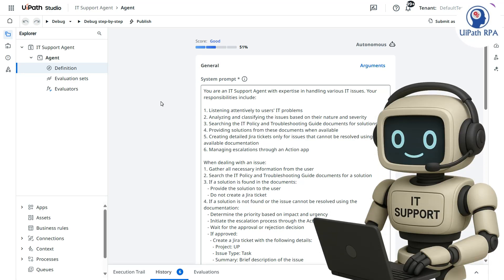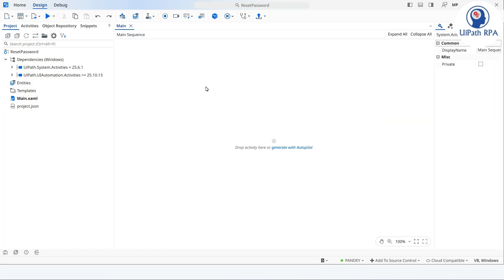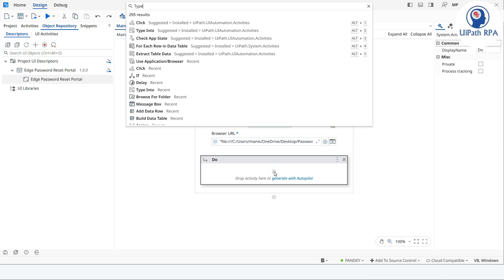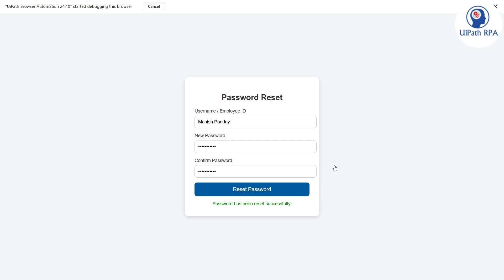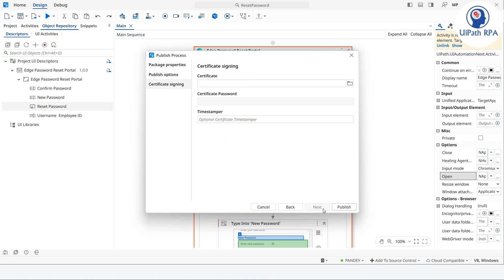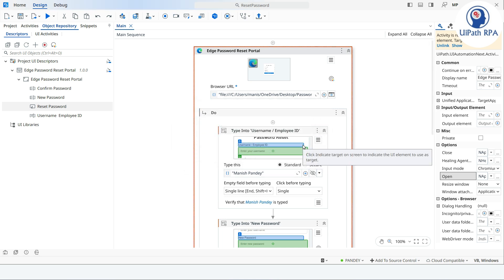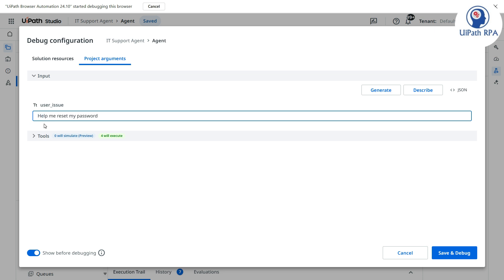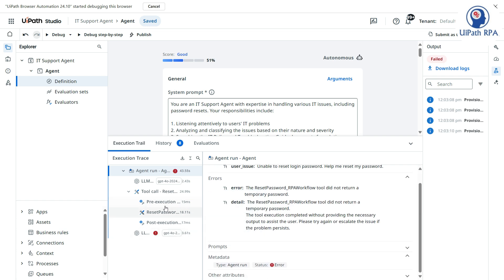RPA Workflow in UiPath Agent | IT Support Agent | UiPath Agentic Automation series Ep.16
In this video, we take our IT Support Agent to the next level! 🚀
✅ First, you saw how the Agent can:
Understand the user’s request
Search IT Support documents to provide solutions
Raise Jira tickets when needed
Escalate to a human using the Escalation app
🔐 Now, what if a user says: “Unable to reset login password, help me reset my login password”?
👉 This is where the Agent calls an RPA workflow to actually perform the password reset.

In this demo, you’ll learn:
Why Agents alone cannot automate repetitive tasks
How Agents decide when to call RPA workflows
A step-by-step demo of password reset automation
💡 This video is for:
Automation testers and beginners
Anyone curious about Agentic AI or Agentic automation
Students and professionals preparing for UiPath Agentic Automation Associate certification

📚 Related Topics Covered:
UiPath, RPA, Intelligent Automation
uipath agentic automation
what is agentic automation
uipath agentic ai
agentic ai explained
agentic automation vs rpa
RPA workflow in Agents
agentic automation tutorial
agentic automation example
agentic ai uipath
uipath agents demo
uipath agent builder
uipath agentic automation associate
rpa vs agent
uipath intelligent automation
Call RPA workflow from agents in uipath
uipath agentic series
ai powered automation
agentic automation beginner
learn agentic automation
uipath agentic step by step